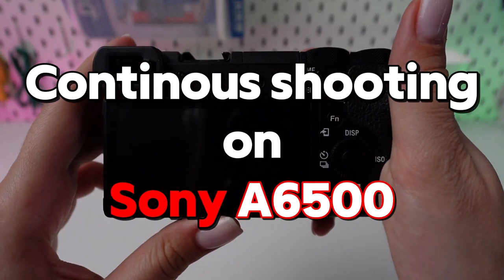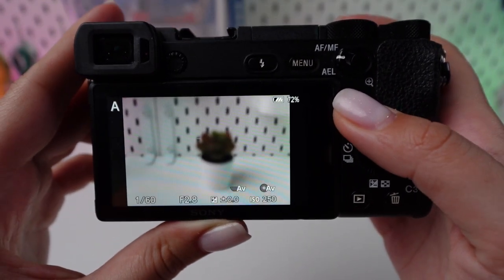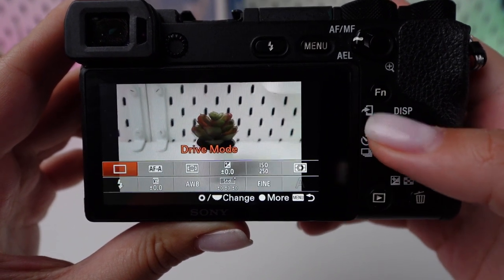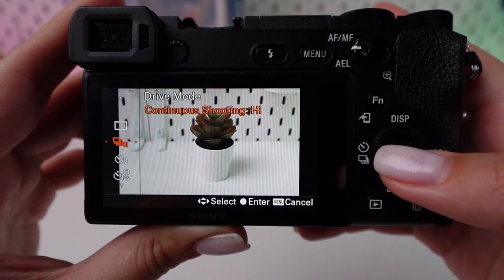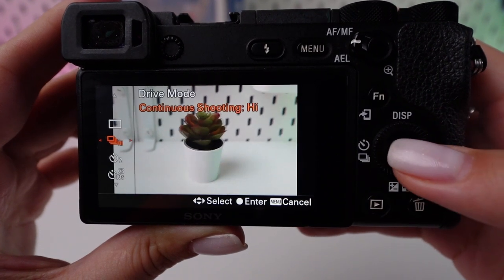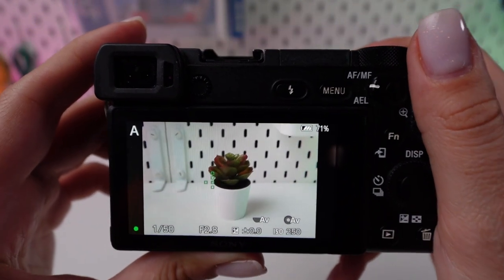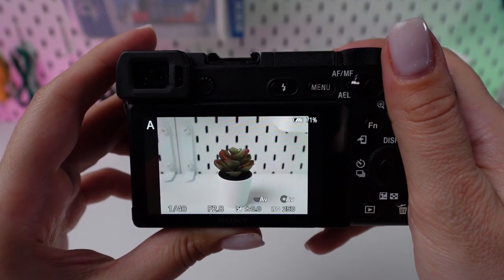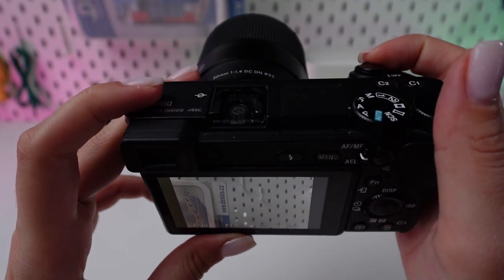How to Capture Rapid Fire Moments with Continuous Shooting on Sony Alpha 6500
Discover the techniques and settings needed to capture rapid-fire moments with precision and clarity. Whether you're documenting fast-paced action or spontaneous events, this tutorial will help you unlock the full potential of continuous shooting on your Sony Alpha 6500. Elevate your photography skills and never miss a moment again – watch now and start capturing unforgettable memories!